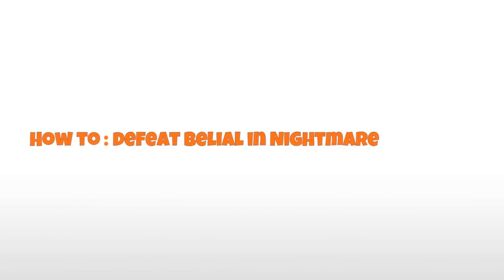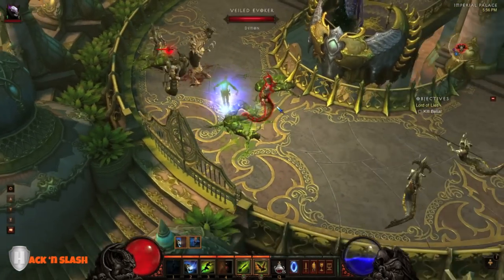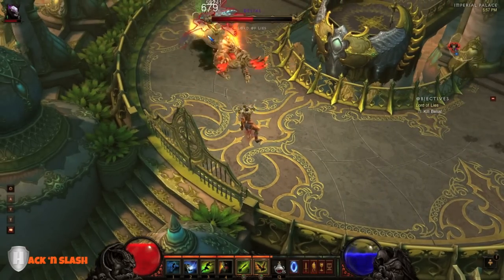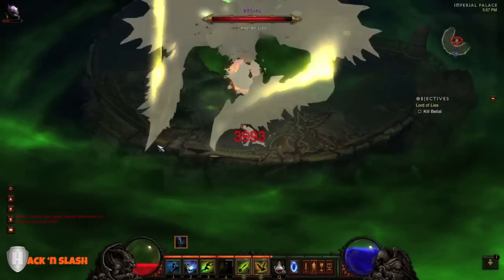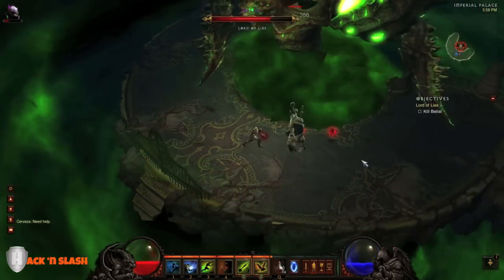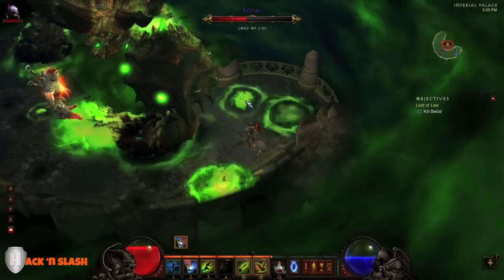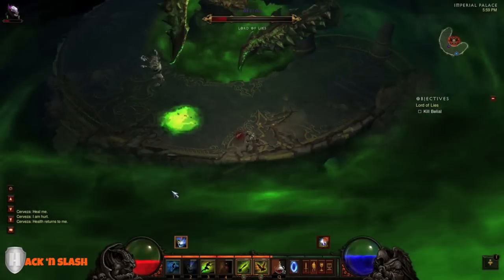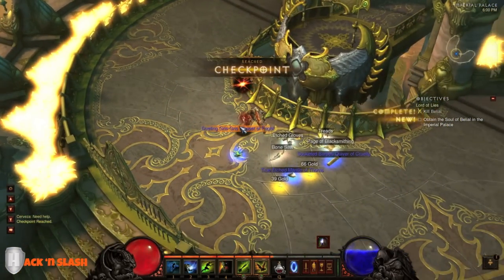Diablo 3 Walkthrough: How to beat Belial (Act 2) in Nightmare mode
Hack and Slash presents our very first video!

My super easy video that shows you how to quickly beat Belial on Nightmare mode.

I was level 45 at the making of this, I leveled once in Act 3 before returning to shoot this video. She isn't too difficult, just remember to keep moving, drop as much damage as you can when you get the chance, move around some more, drop more damage, hit up a few heal orbs, maybe a pot or two, then more damage, running, damage and then she will be dead.

If you are struggling to defeat her, I would suggest upgrading your gear.
Just as an idea, I was putting out just under 2000 damage at level 44. All with AH purchased gear (drops?? you crazy?).

Tips:
1) She is fought in 3 stages, guards then normal form then large form
2) Watch for poison breath, this goes across the screen
3) She drops her arms down to cause massive damage
4) Run as much as you can away from the poison bombs that drop from above
5) Ranged players should stay as far as possible from her

I refer to her as a she... that is because her initial form is female... I know Belial is considered a male form. wutevr.. FIDLAR!

Bonus points to you if you saw that I died before making the video!